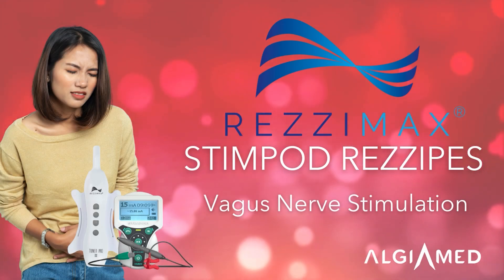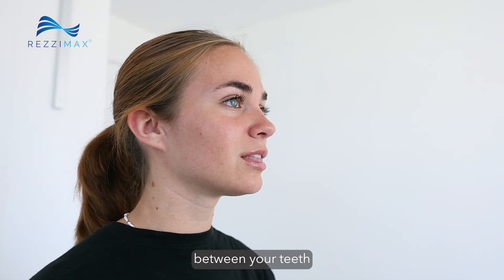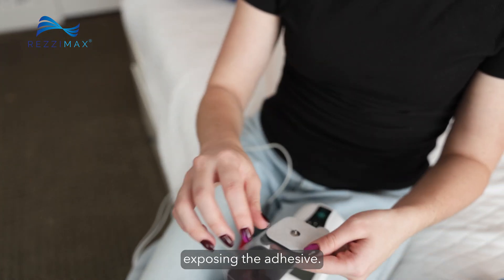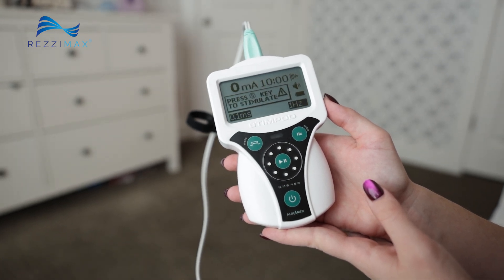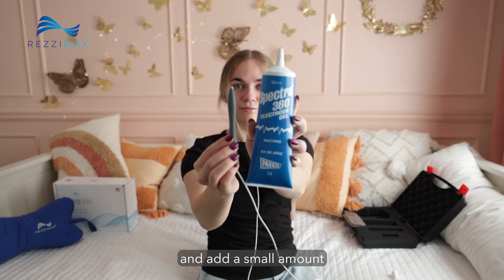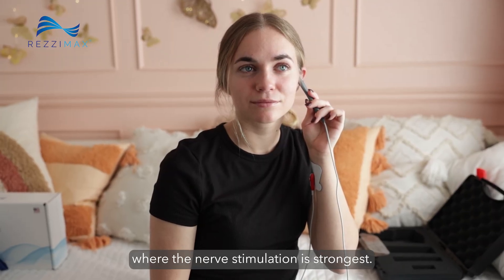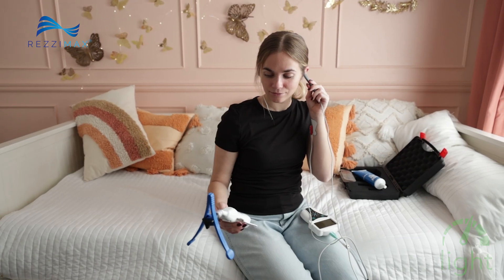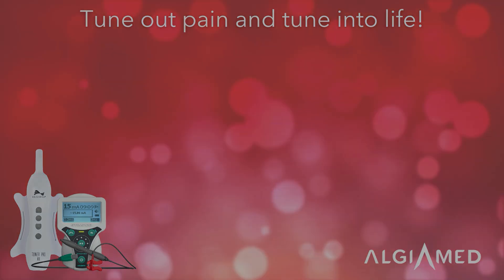Vagus Nerve Stimulation using the Rezzimax Tuner & Stimpod NMS460 | Rezzipes | Drug-Free Pain Relief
Today, we're going to learn how to combine the therapeutic power of the Rezzimax Tuner and the Stimpod to stimulate your vagus nerve.

0:09 Setting Up
Let's start by setting up your Stimpod. You should have a stimulation probe and cables, some electrode pads and conductive treatment gel.
Make sure to get your Rezzimax Tuner ready by attaching the accessory tongs.
Don't forget to place your tongue between your teeth and hum gently while you use the Stimpod and Tuner while breathing out for four times as long as you breathe in. This helps your vagus nerve to magnify the positive effects.

0:39 Step 1
Connect the green plug of the cable into the top port of the Stimpod. Next, pull out a square electrode and remove the plastic, exposing the adhesive. Now stick it onto your left wrist.
Take the red clip on the remaining cable and clip it to the metal snap on top of the pad.
Now that you're all wired up, grab the Stimpod and turn it on. You can use the button on the top left to adjust the frequency or speed of the pulses. The button on the top right will adjust to a higher level of intensity. You'll use the scroll wheel in the center of the device to make smaller adjustments of intensity as needed.
Pick up the stimulation probe and add a small amount of conductive treatment gel to the tip. This will improve the connection between the Stimpod and your body. With the Stimpod turned on, place the tip of the probe up into the cymba concha of your left ear. That's the shell shaped indentation just above your ear canal. Try moving the tip around until you find the spot where the nerve stimulation is strongest.
Turn up the intensity of the Stimpod until you find a level that produces a strong tapping sensation, but isn't painful or pinching.

2:29 Step 2
Let's double up and add the Rezzimax Tuner to your session.
Turn on your Tuner and set it to blue mode or a level that feels comfortable. With a light amount of pressure, place the Tuner sideways across your navel with the tongs open. Keep it here for 5 to 10 minutes.

2:57 Subscribe
Thanks for joining us today! Find even more recipes that use both the Rezzimax tuner and the Stimpod on our YouTube channel. And together we can tune out pain and tune into life!